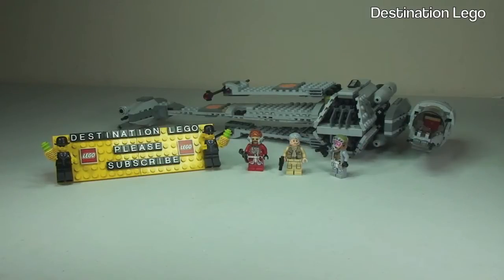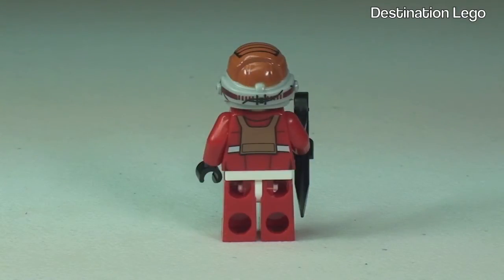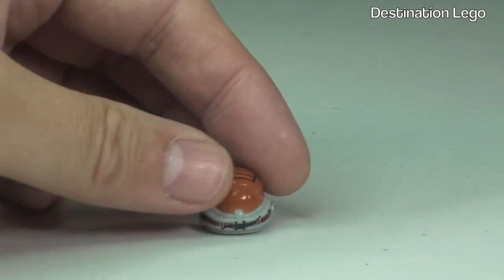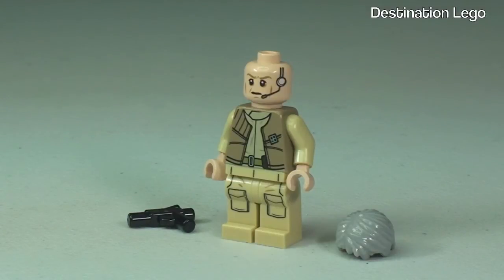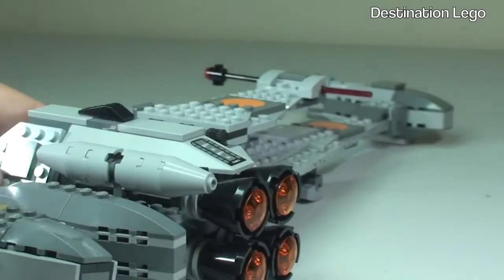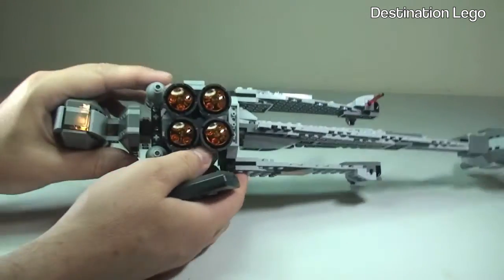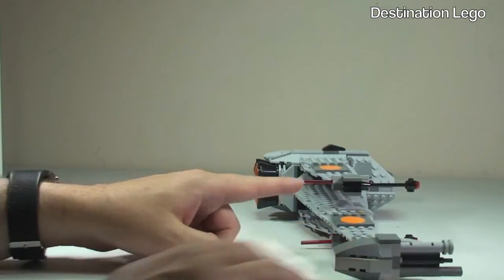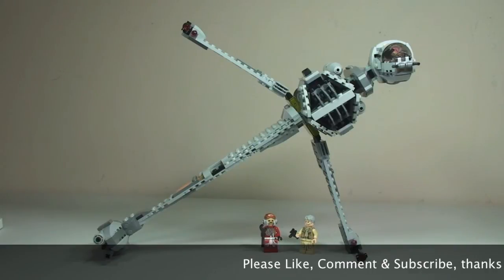LEGO Star Wars B-wing set 75050 Full Review Summer 2014 wave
LEGO Star Wars Summer 2014 B-Wing set 75050 review

75050
Ages 8 - 14
448 pieces
£49.99 (UK Lego Store RRP 2014)
$49.99 USA

Play out epic scenes from Star Wars: Episode VI Return of the Jedi and other thrilling space battles with the B-wing™! Rotate the cockpit so the pilot always has a clear view ahead. Rev up the 4 huge engines to power through the galaxy and fire the spring-loaded shooters to repel Imperial attacks. Adjust the wings from the iconic cross shape for flight or landing mode.

Many Thanks

Destination Lego